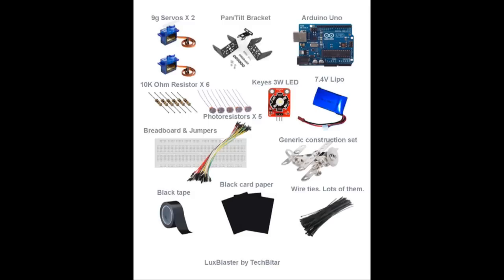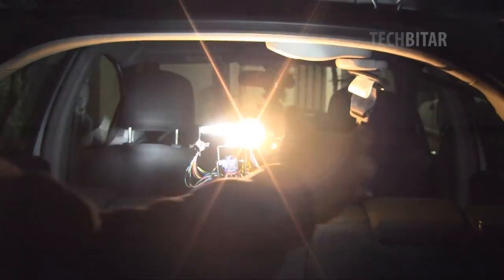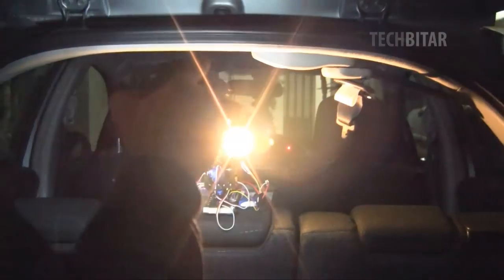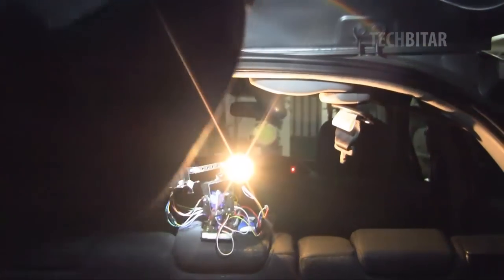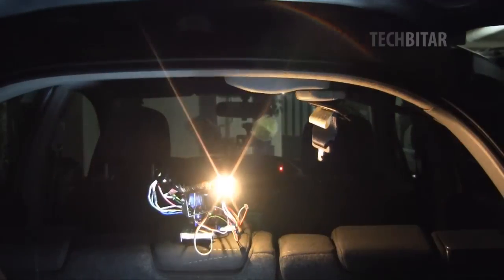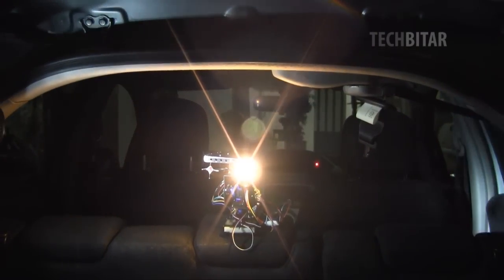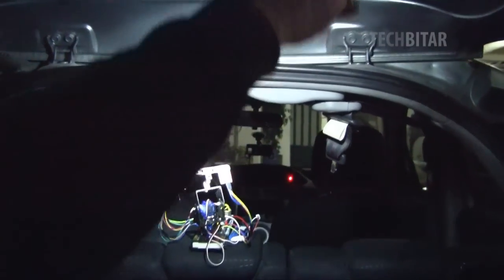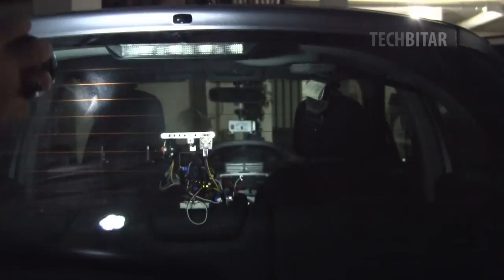LuxBlaster: Give that rude driver behind you a taste of his high beam (Arduino)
LuxBlaster is an Arduino gizmo that detects and tracks the most intense light source then sends back an intense light in the same direction. Give that rude driver behind you a taste of his high beam. Please read the warning at the end of the video.

If you are interested in the role of technology in road safety, please read this: